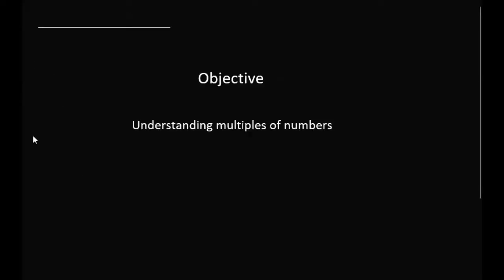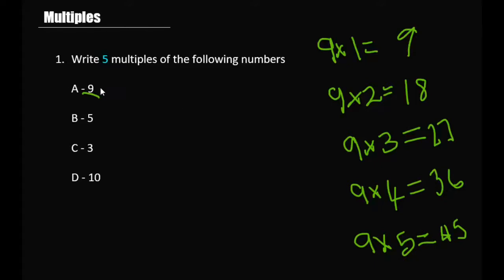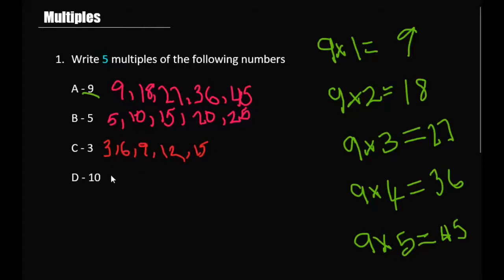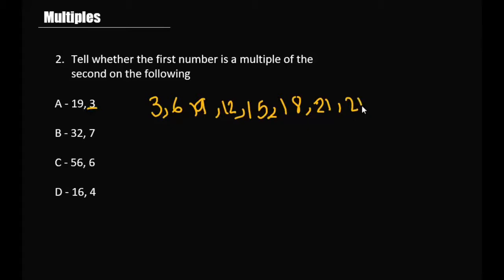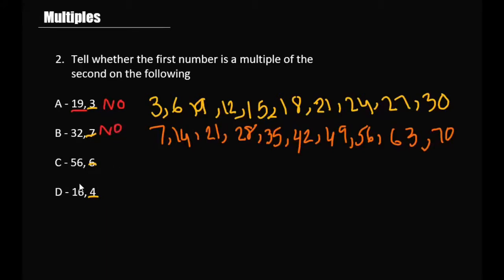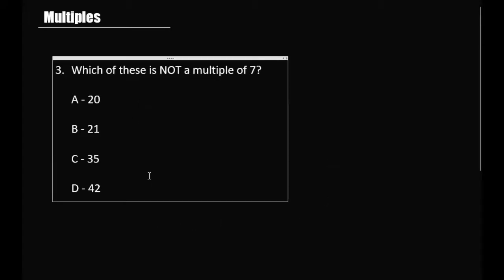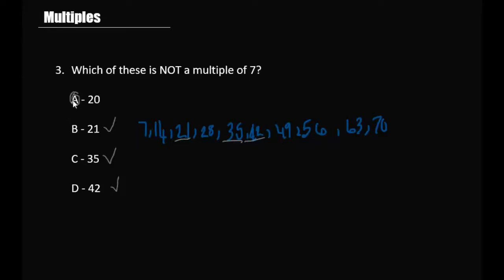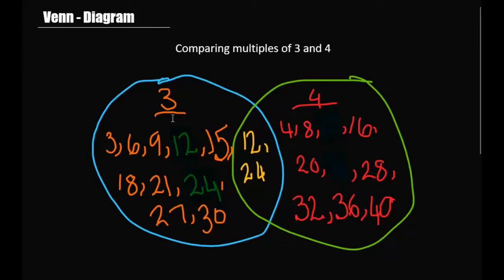11-03: Multiples | 4th Grade | SS Multimedia